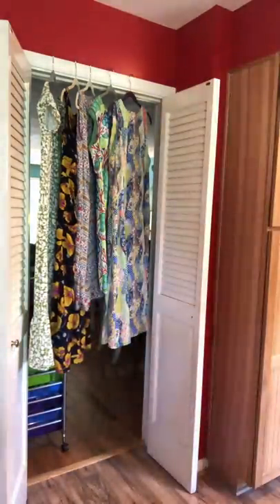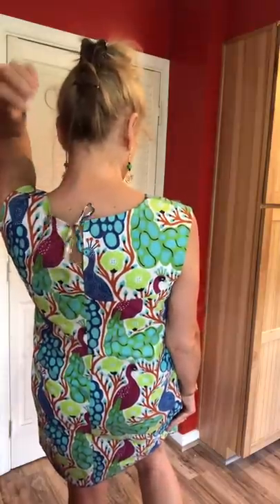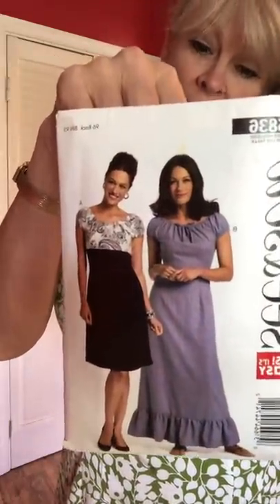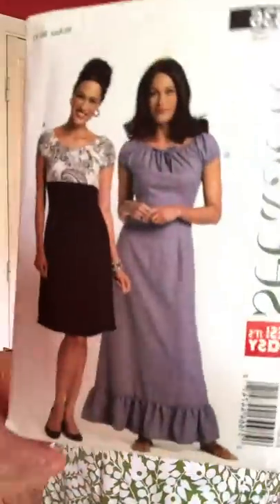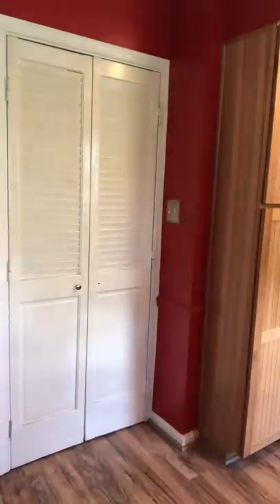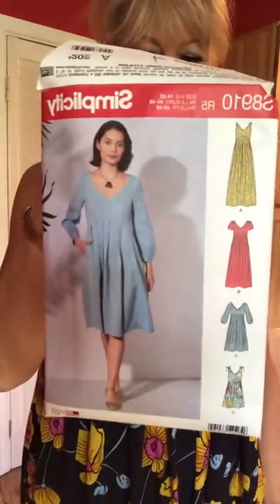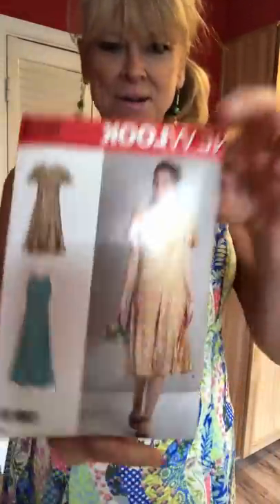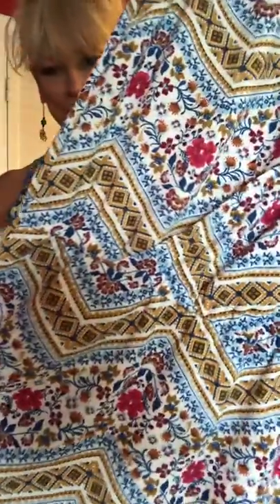Summer Dresses to Sew😃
PATTERNS FEATURED:

Vogue 7724 (intro cotton Koko Beall dress)
New Look 6619 (quilting cotton yoked dress)
Butterick 5836 (peasant style dress with ruffle)
Simplicity 8910 (black and yellow rayon challis)
New Look 6652 (crepe de chine sleeveless dress)

Simplicity 8178 (Candace dress that didn’t fit)